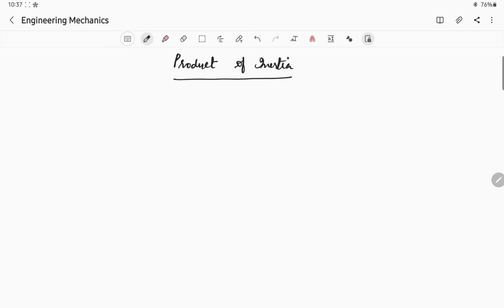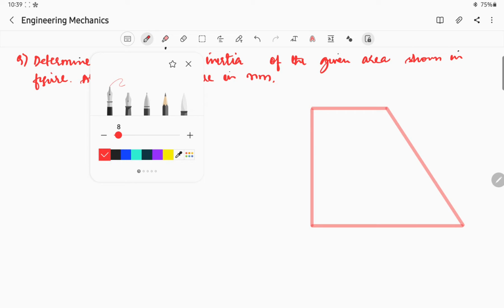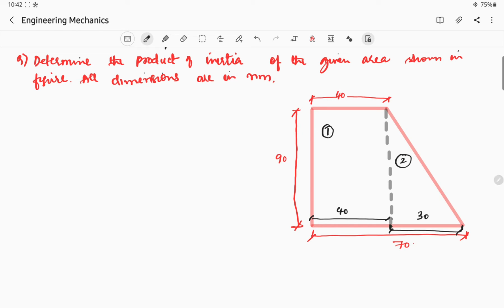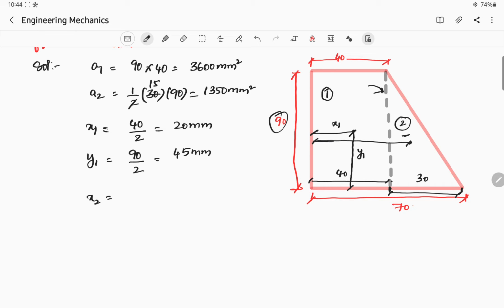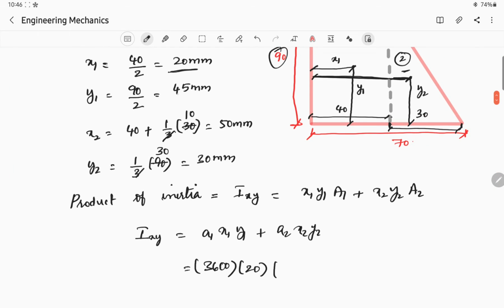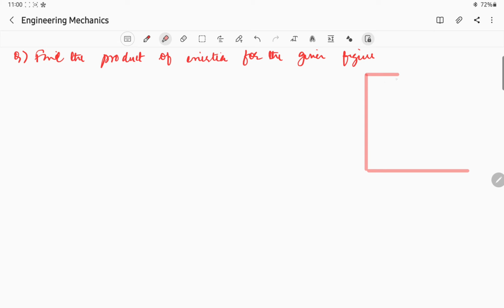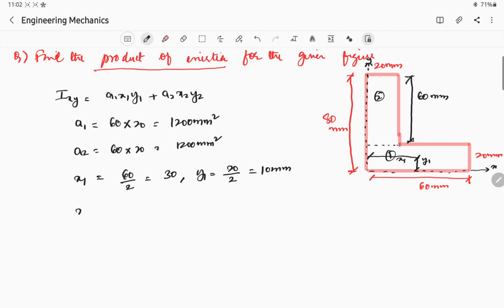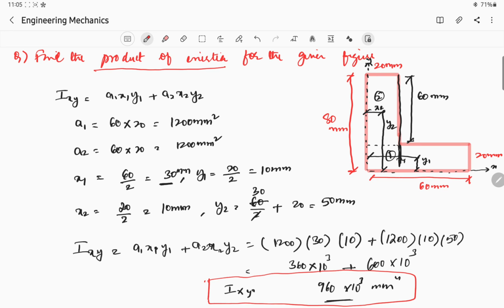Lecture 29 Engineering Mechanics